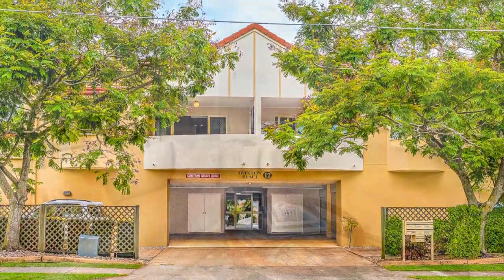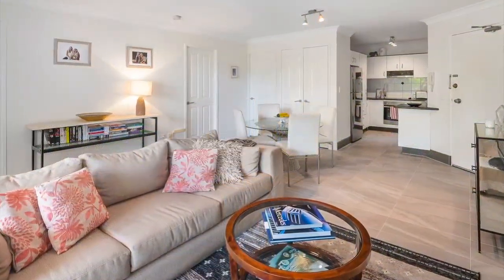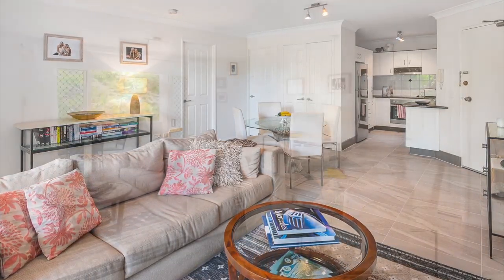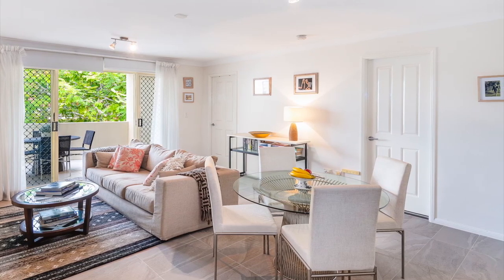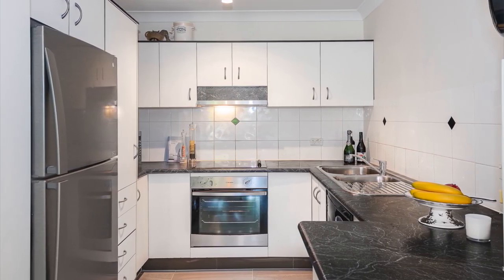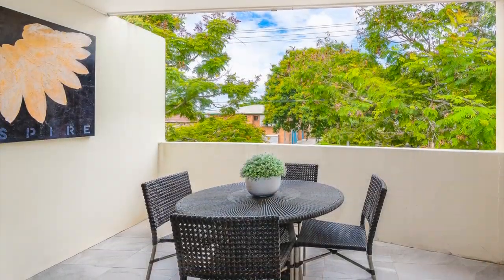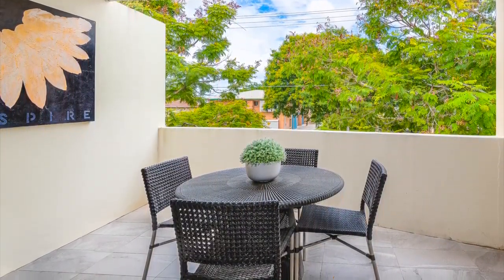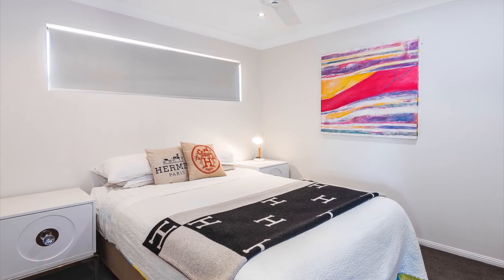6/12 Buxton Street, Ascot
Enjoying a walk-to-everything lifestyle and set in a small and private complex of six, this two-bedroom unit presents the ideal investment or first home.

Featuring a contemporary design, open plan lounge and dining area, air-conditioning, functional kitchen and private balcony with leafy views, this layout offers easy care living in a vibrant precinct.

Features:
* Kitchen with wraparound benchtops, stainless steel appliances and dishwasher
* Two bedrooms with built-in robes
* Main bedroom with ensuite
* Second bathroom
* Lock-up garage

Walking distance to train station, buses and Eagle Farm and Doomben racecourses, this unit offers endless convenience. Close to Eat Street Markets, Brisbane River, CityCat and the shops, cafes and restaurants of Racecourse Road and Portside Wharf, the Airport is just 9 minutes away and CBD accessible in less than 20 minutes.